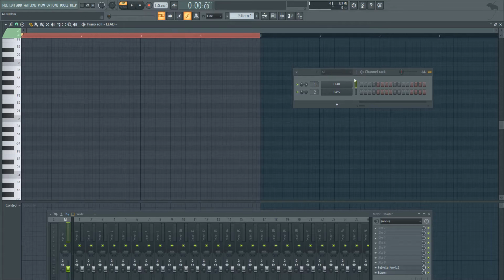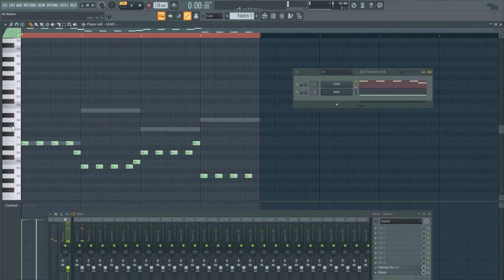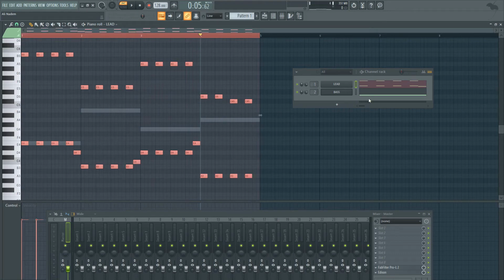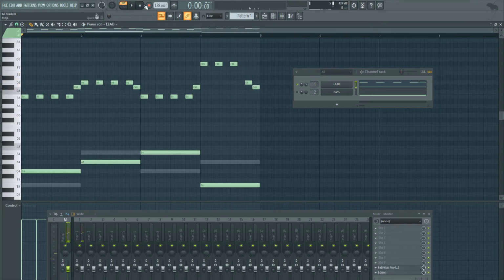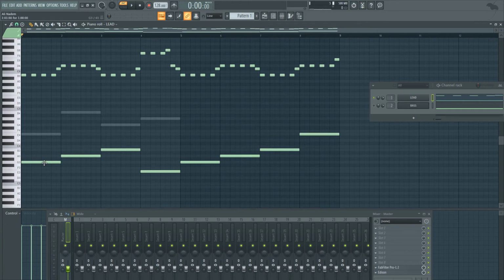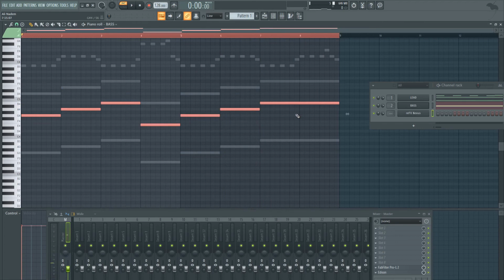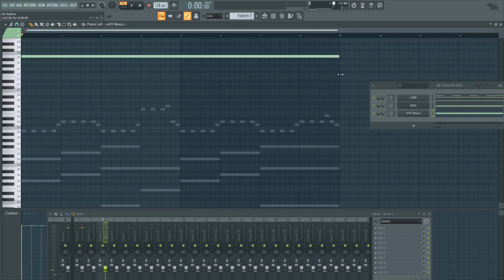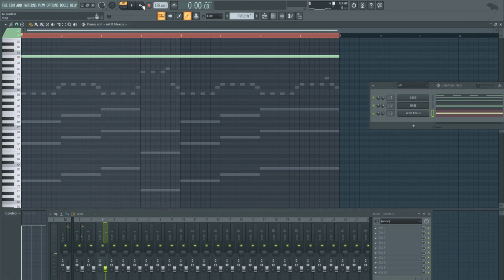How To Create EDM Chord Progressions | FL Studio 20 Chord Tutorial | Free FLP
Today we will discuss some ways to create some chord progressions as well as some tips from KSHMR & Deadmau5! Below you can download the project including the piano roll scores!